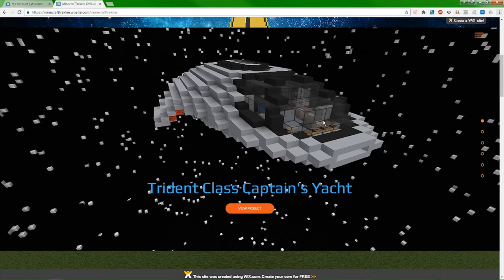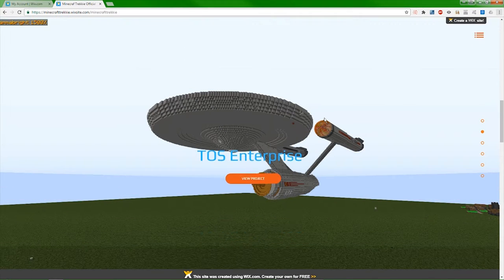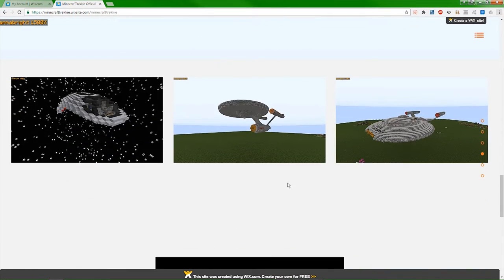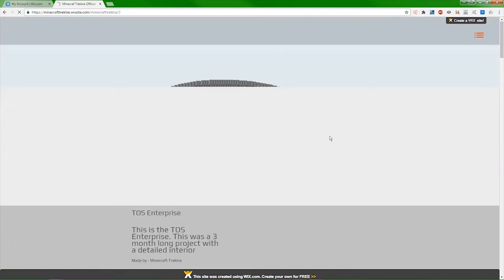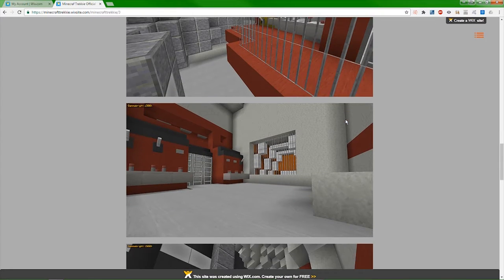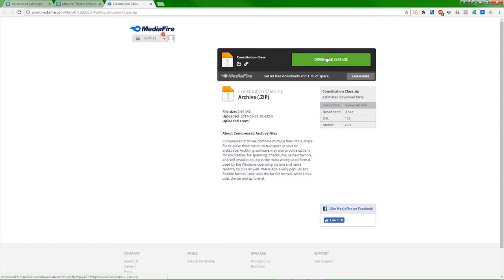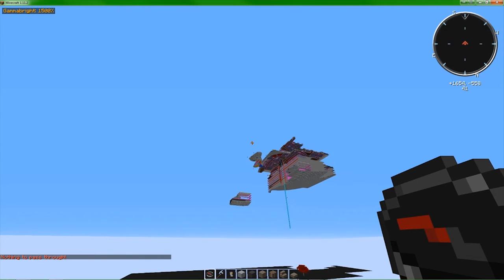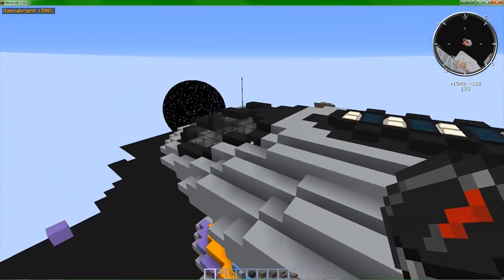My New Website! + a Ship Showcase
This website was the result of about a week of fine tuning. If you find any problems there is an email link in the contact section.

This guy is just great.
Sub to him
Now. :)

it has been used throughout the build.

If you follow me you will recieve somewhat accurate reports on the videos I will upload in the future and pings on when they will be uploaded. :)